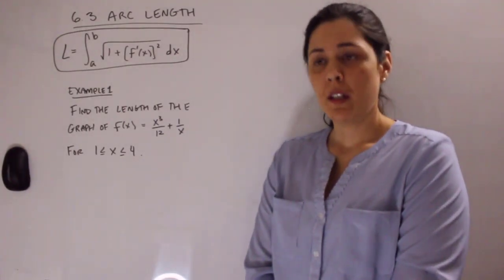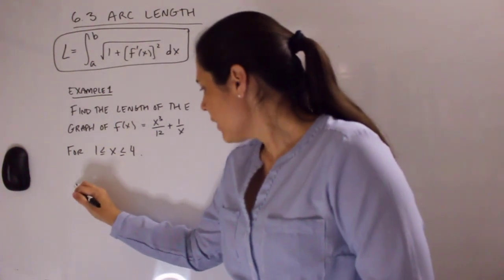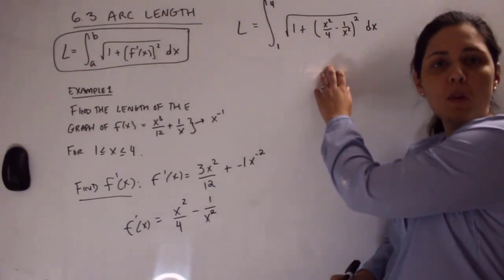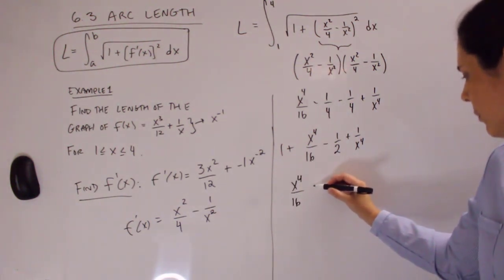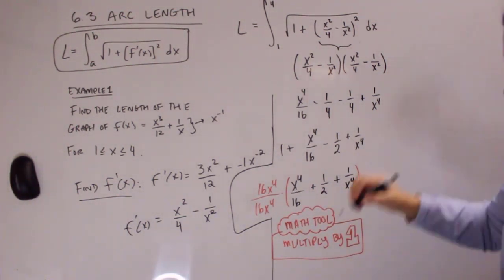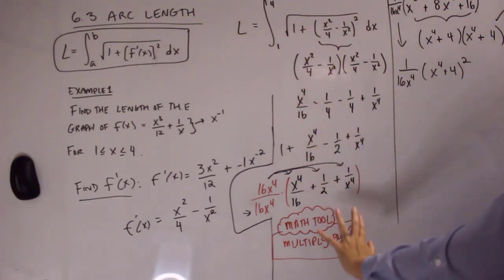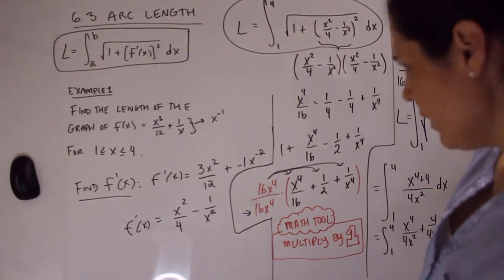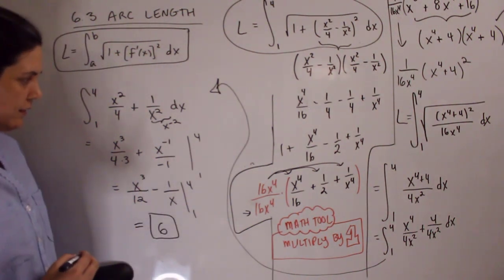Arc Length of a Curve - Part 2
We work through an example  of calculating the arc length of the curve of a function and discuss some algebra techniques along the way.